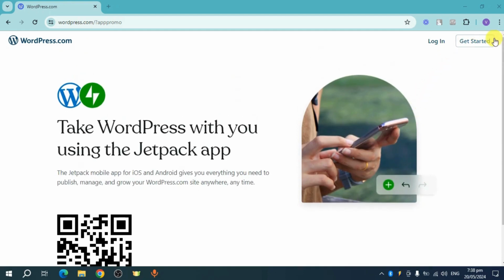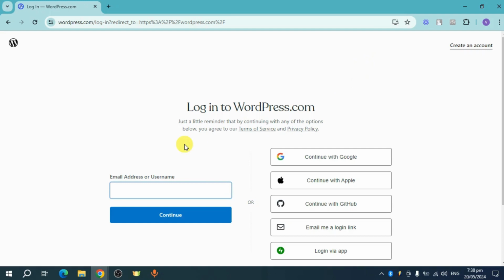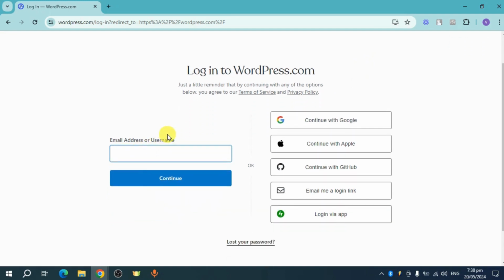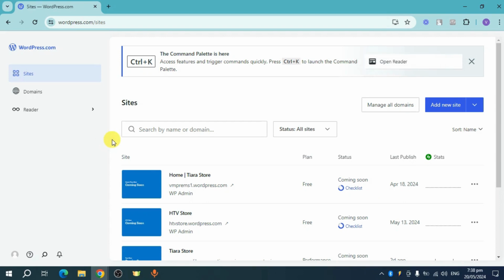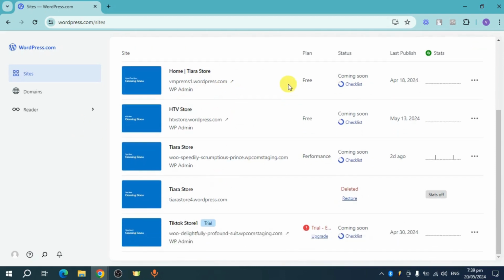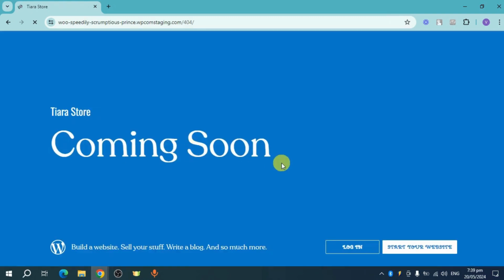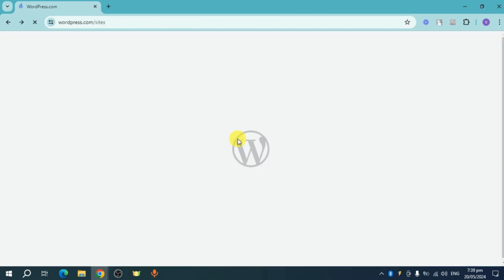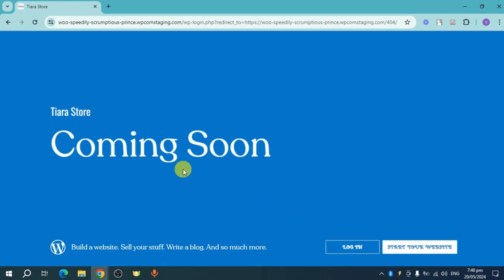How to Access Admin Page | WordPress Tutorial (2027)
In this video I show you how to login to admin page in WordPress in 2024. I show you everything that you need to learn about this software.

Chapters:
00:00:00 - Introduction
00:00:07 - Logging into account
00:00:36 - Access Admin Page
00:00:54 - Access the Dashboard
00:01:31 - WordPress Login Redirect
00:01:47 - Like and subscribe